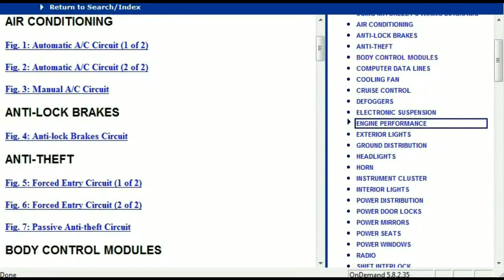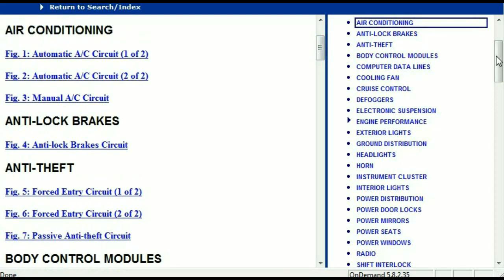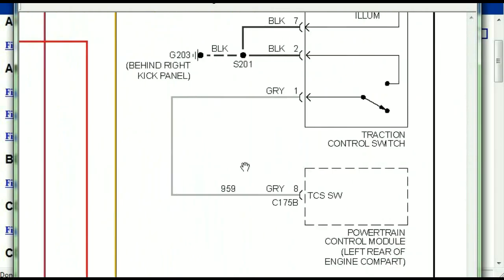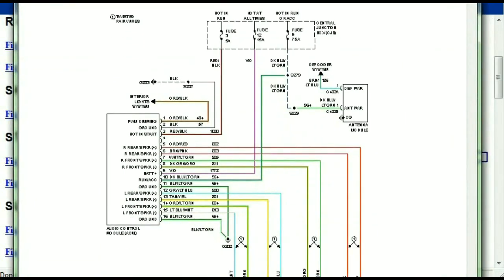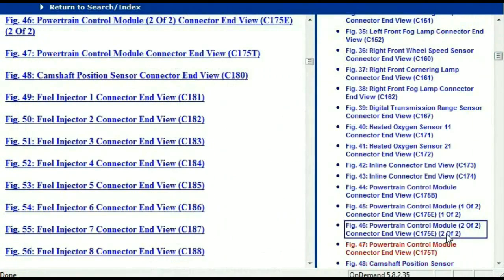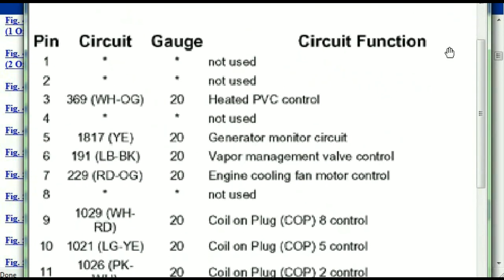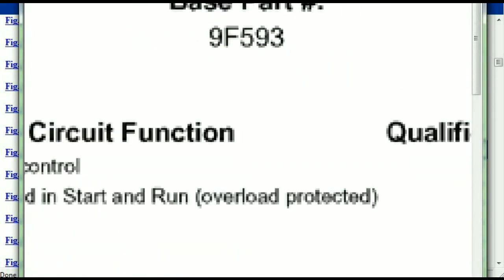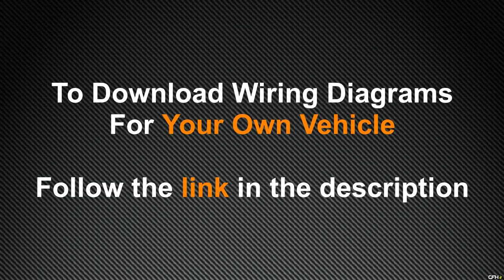Buick Enclave Wiring Diagrams 1998 to 2016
This video demonstrates the Buick Enclave Complete Wiring Diagrams and  details of the wiring harness.

Years Covered for Buick Enclave;
1998, 1999, 2000, 2001, 2002, 2003, 2004, 2005, 2006, 2007, 2008, 2009, 2010, 2011, 2012, 2013, 2014, 2015 and 2016